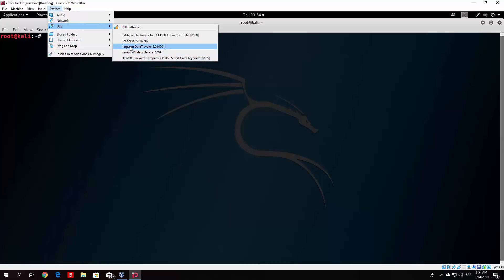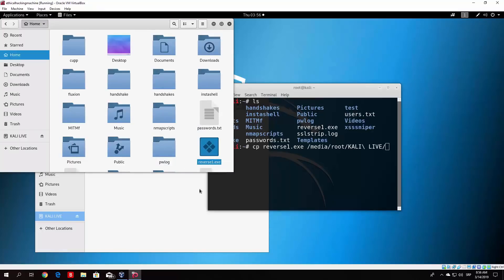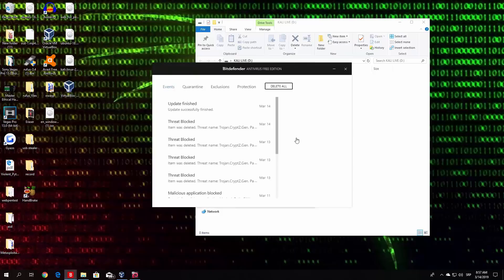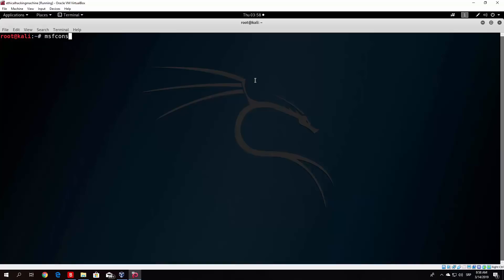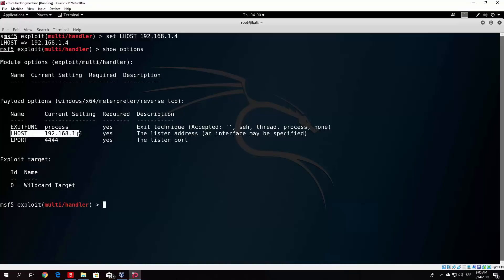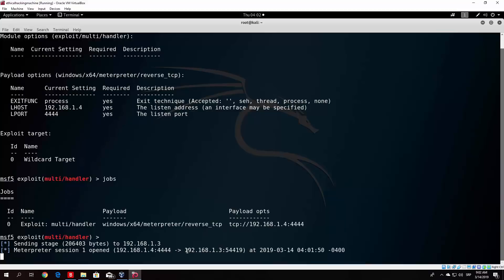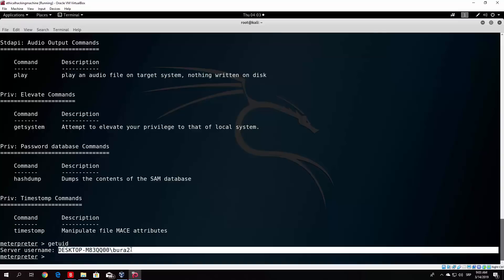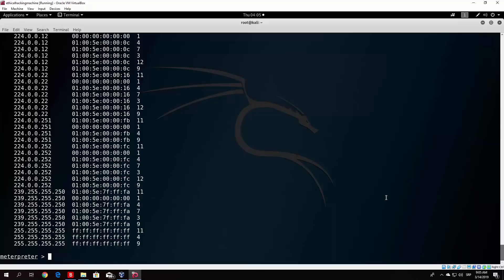Learn System Hacking E11: Windows 10 Meterpreter Shell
In the 11th episode of our Metasploit tutorial series we will cover how to take control of a Windows 10 system by delivering our payload via USB or Apache 2 (web server).